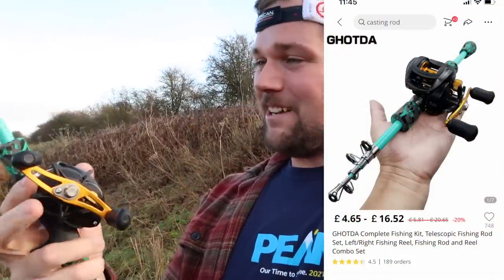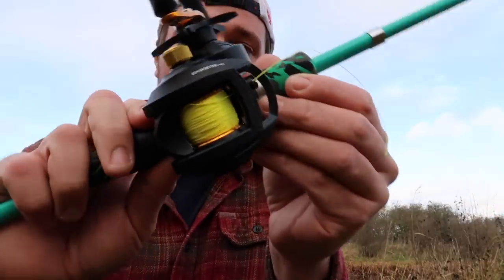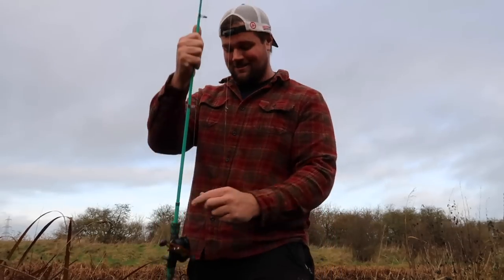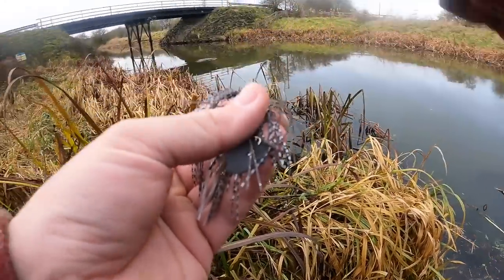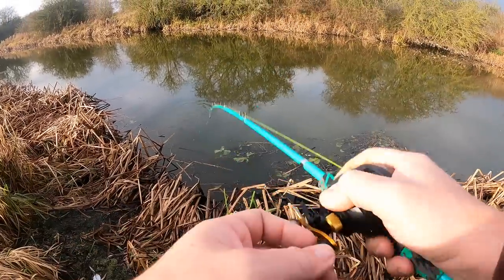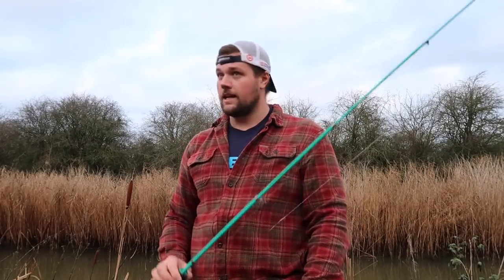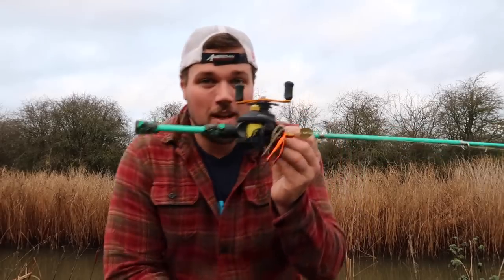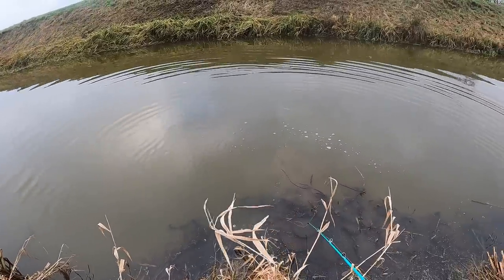PIKE Fishing with the CHEAPEST Baitcasting Combo from ALIEXPRESS!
I enjoy going out and trying new fishing tackle, especially cheap stuff but this was a real challenge! the cheapest casting combo that I could find on aliexpress with some of the cheapest bait, what could go wrong?!